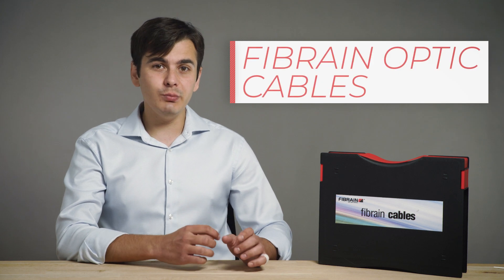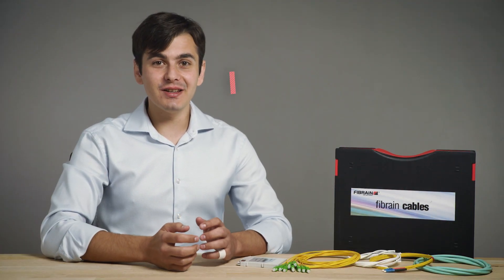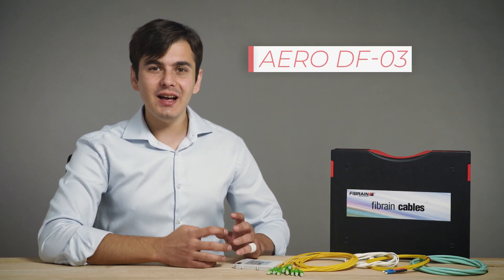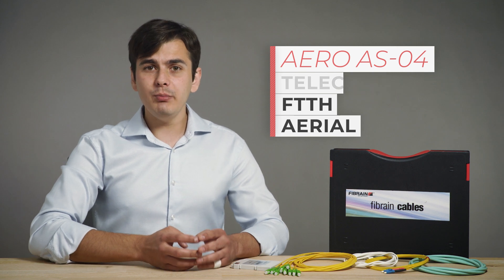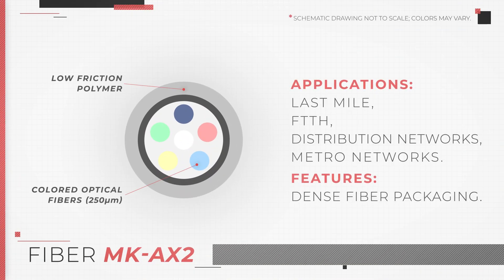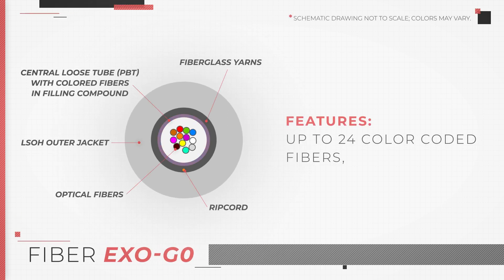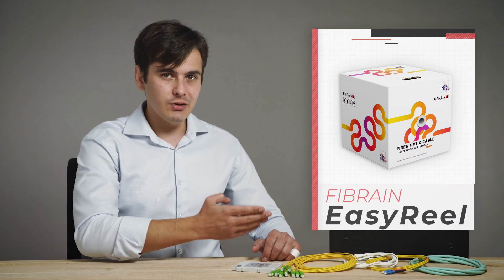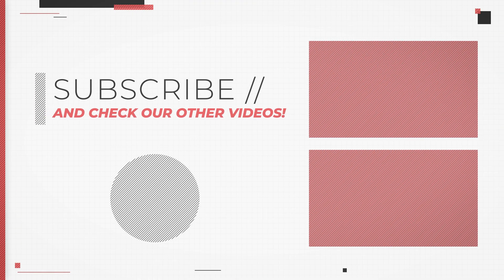FIBRAIN, Fiber Optic Cables, Patch cords / Pigtails, EasyReel. [Features, Structure, Applications]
Fibrain offer of Fiber Optic Cables (FOC) include cables for various applications such as FTTH, DATACOM, TELECOM, AERIAL, and even armored cables. Each FOC has a specific design and mechanical features that enable them to fit different business branches.

In this short video, we present some of the FOC from Fibrain in TME’s offer. We discuss their structure, mechanical features, and applications.

0:00 - Fiber Optic Cables
0:21 - Fibrain, in a nutshell
0:59 - [VC-D30, VC-D40, VC-DCY] Drop Cables
1:50 - [AERO DF03] Flat Drop Optical Cable
2:26 - [AERO AS04] Aerial cable, Single jacket multitube
3:14 - [MK-AX2] Last Mile Connection Cable with MetroJet
3:43 - What is Fibrain MetroJet?
4:10 - [EXO-G0] Central Loose Tube Cable
4:42 - Fibrain's Patch Cords and Pigtails
5:03 - Fibrain EasyReel - A new packaging system for fiber optic cables.

TME Catalogue:
VC-D30 -